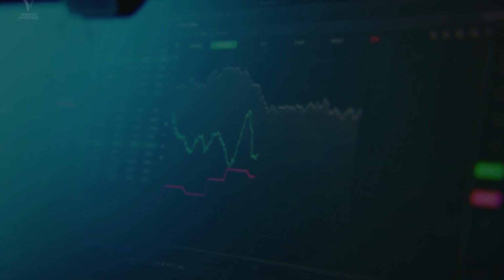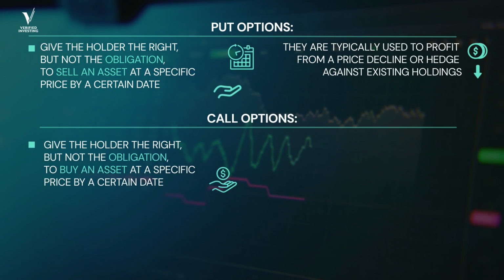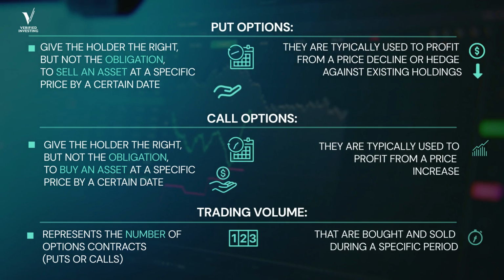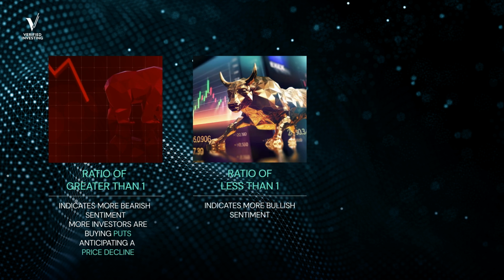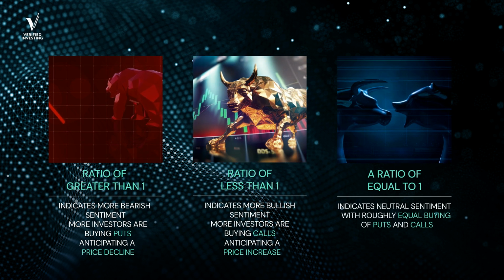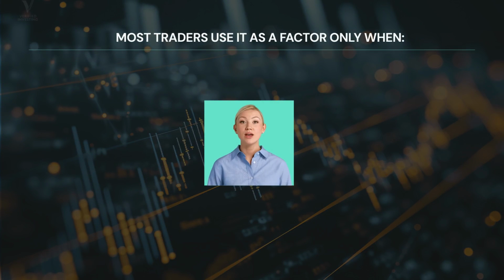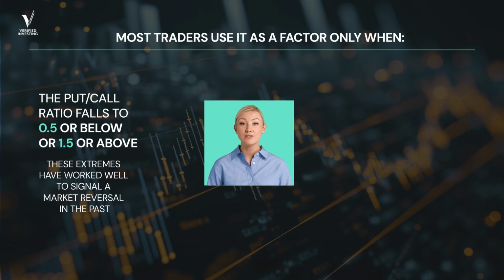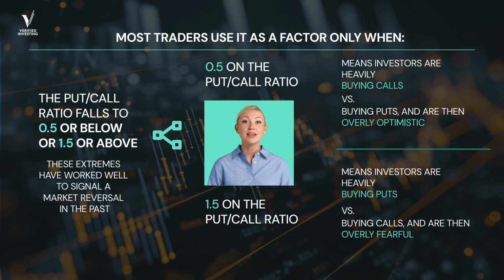Apprentice Trading Library: Understanding the Put Call Ratio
Welcome to The Apprentice Trading Library presented by Verified Investing! This educational video series is your ultimate guide to mastering the art of trading and investing. Whether you're a beginner looking to understand the basics or an intermediate trader aiming to refine your strategies, these videos provide insightful, clear, and actionable advice. Each session is designed to help you build a solid foundation, make informed decisions, and develop a disciplined approach to trading and investing. Join us as we unlock the secrets to successful trading, one video at a time.

In this episode, "Understanding the Put/Call Ratio", we'll dive into what the Put/Call Ratio is, how it reflects market sentiment, and why it's a valuable tool for gauging potential market shifts.